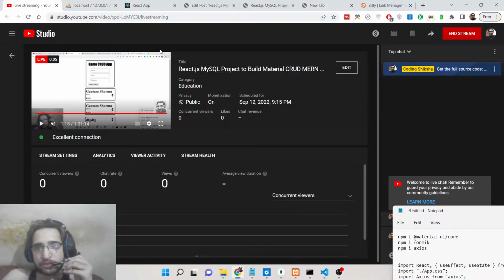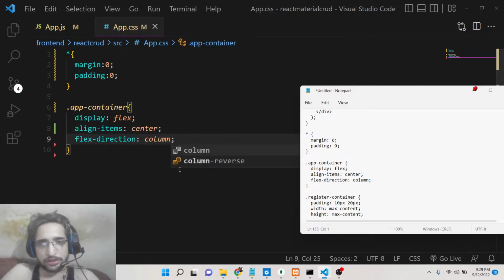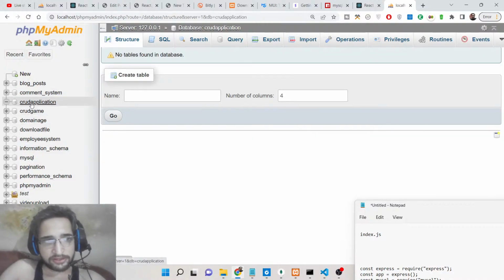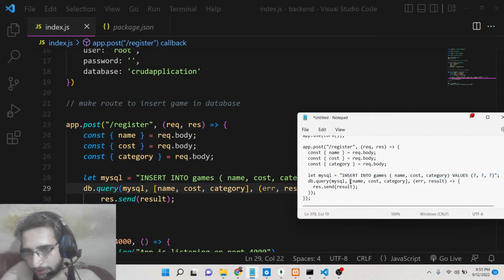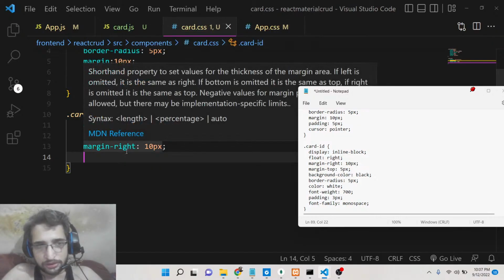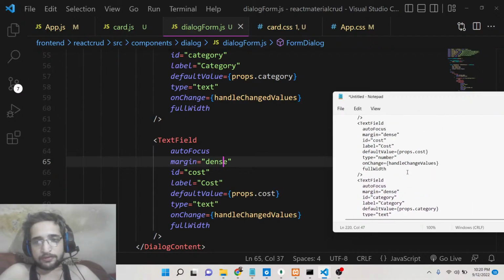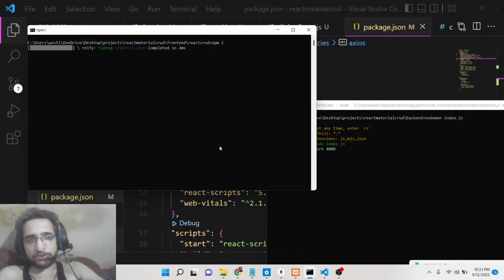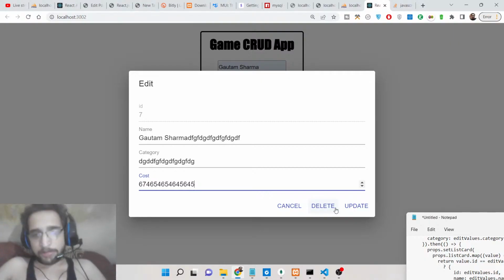React.js MySQL Project to Build Material CRUD MERN Stack App in Browser Using Express.js in Axios